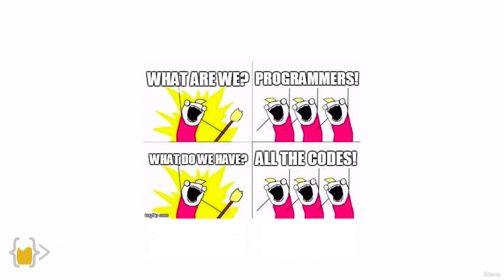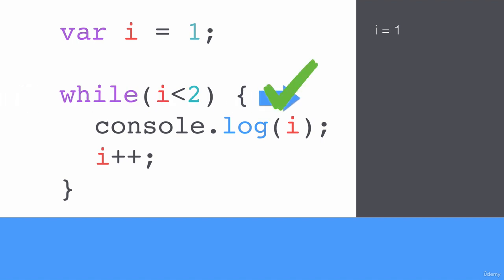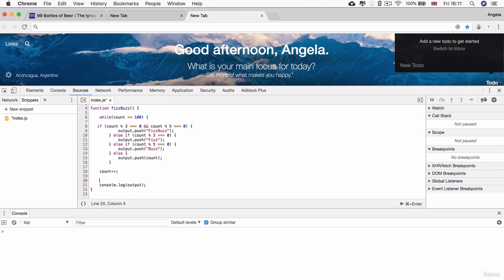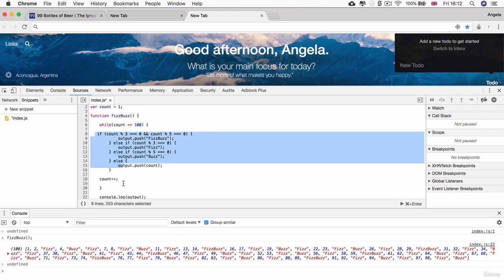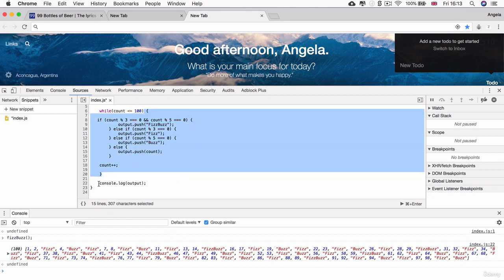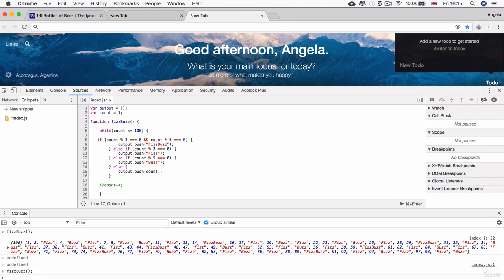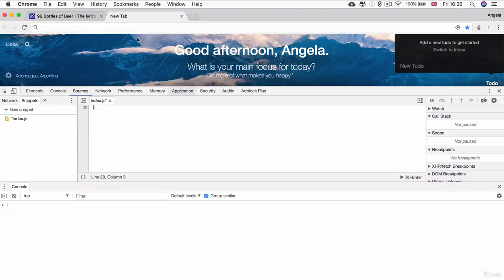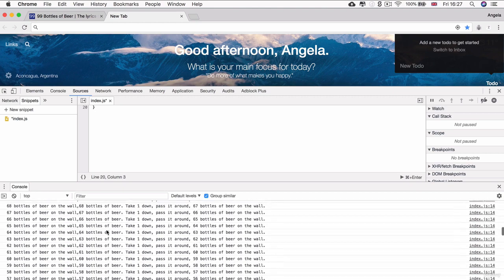15 - 010 - Control Statements While Loops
15 - 010 - Control Statements While Loops